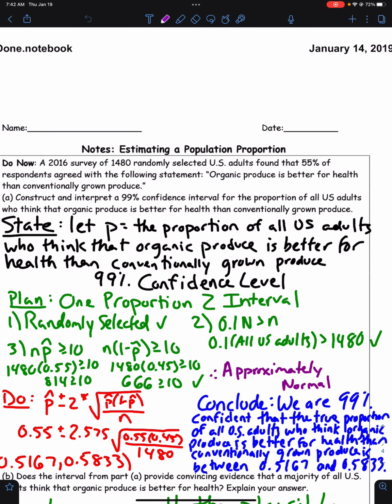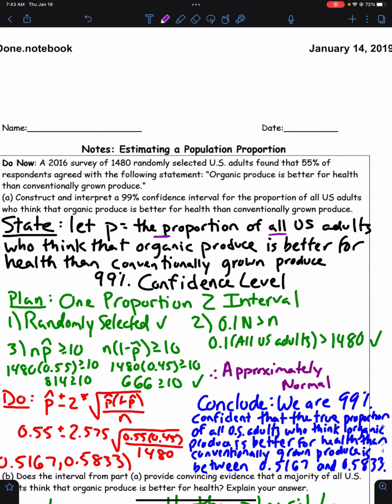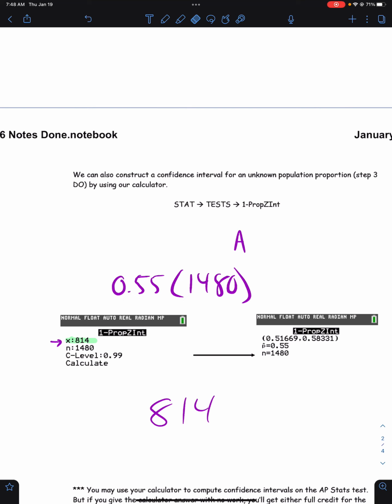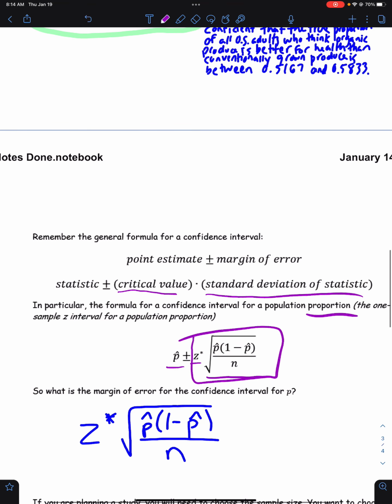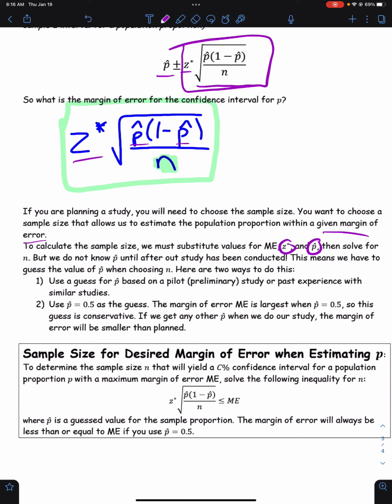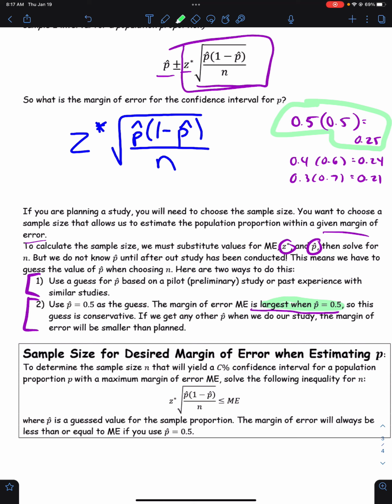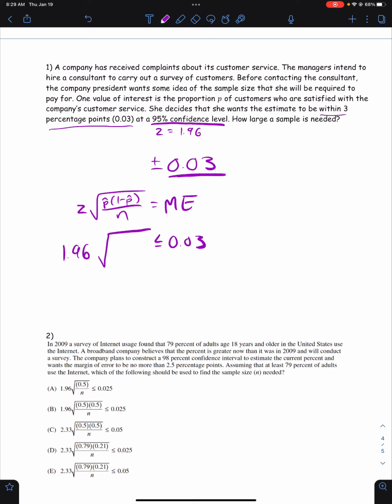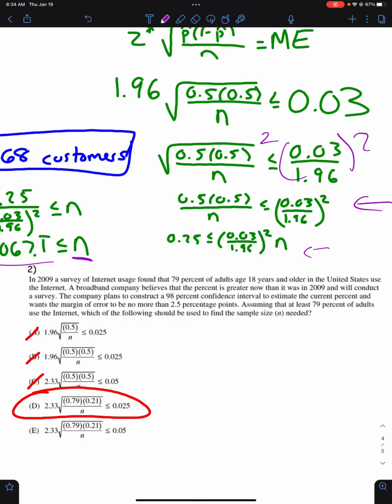Confidence Intervals 2.0